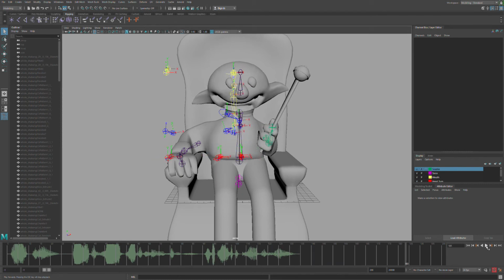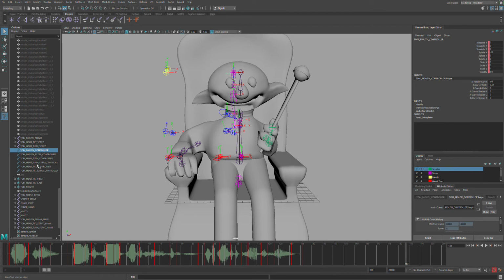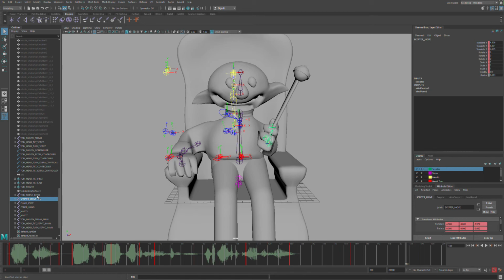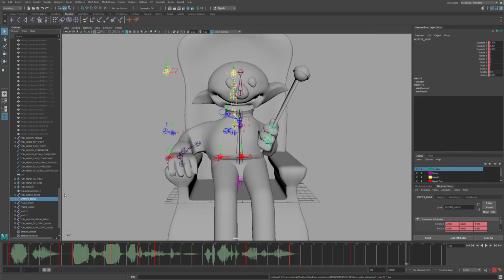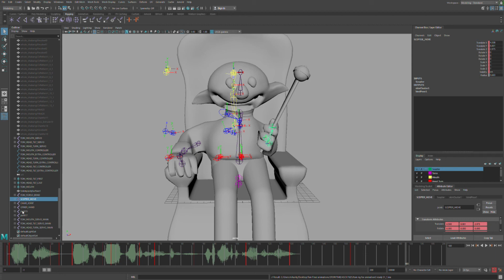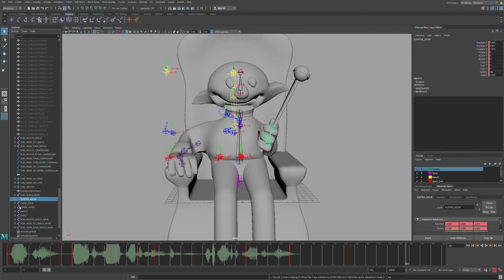ANIMATION CONVERTER VIDEO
Video describing the process of converting animations from Maya to data recognized and implemented on the mechanical design using the animation converter by Weigl